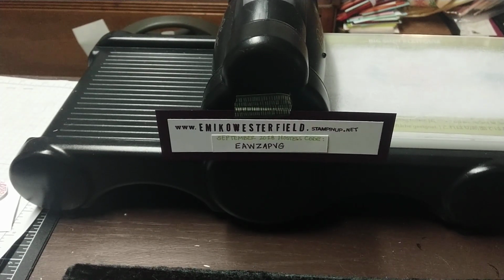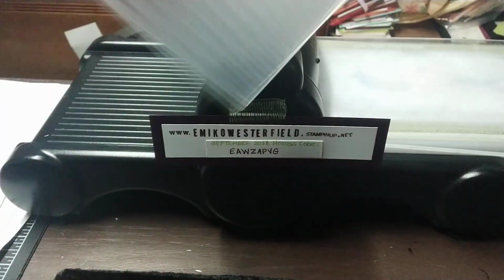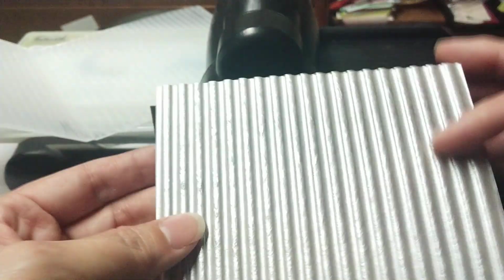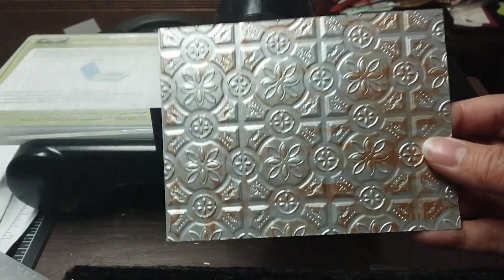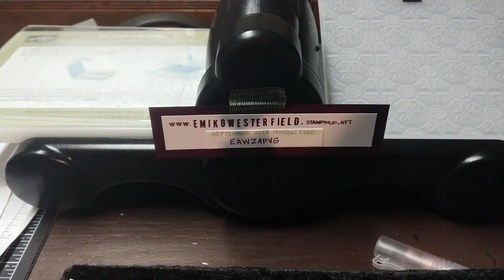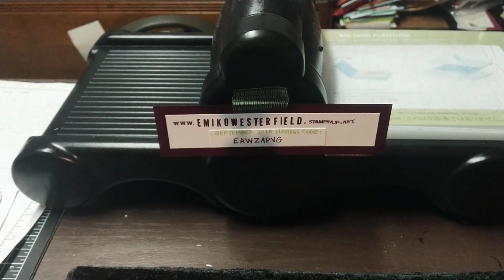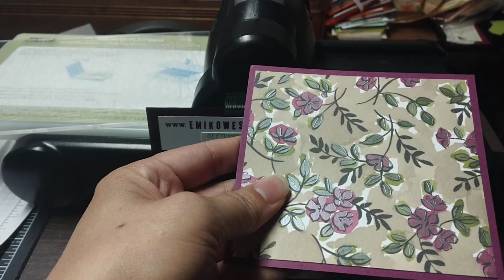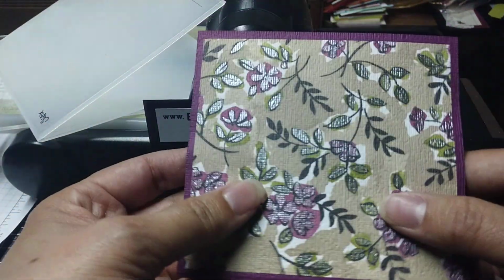Textured Impressions Embossing Folder Techniques Stampin' Up! Holiday Catalog 2018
Check out three of my favorite Textured Impressions embossing folders from the Stampin' Up! Holiday Catalog 2018!  Purchase a Big Shot from me and receive your choice of a FREE current Stampin' Up! embossing folder!